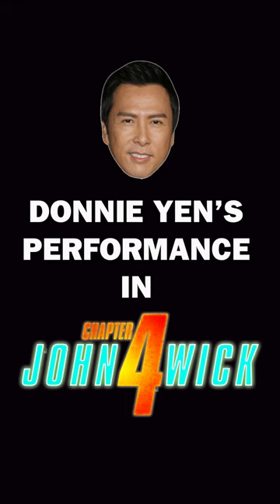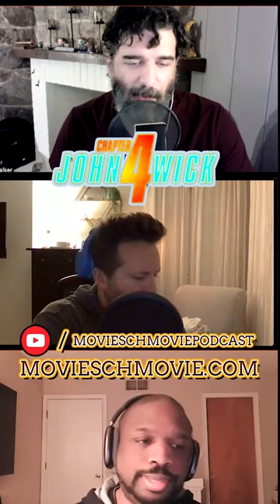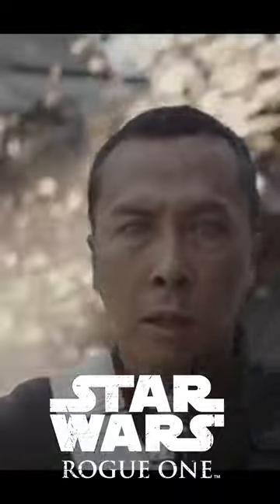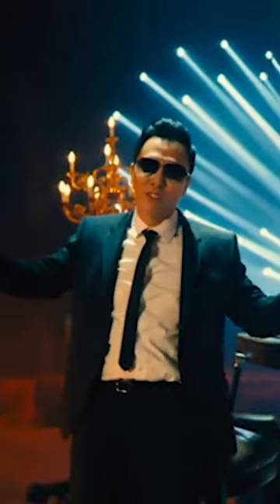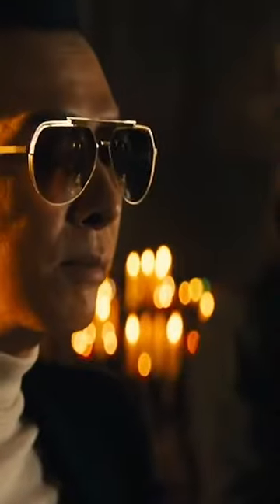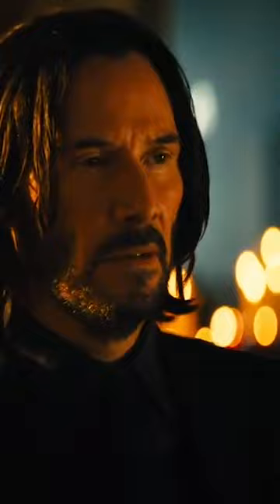John Discusses The Greatness of donnieyen 's performance in johnwick4 !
In this clip from episode 370 of Movie Schmovie , John talks about the greatness of Donnie Yen's performance in John Wick 4!